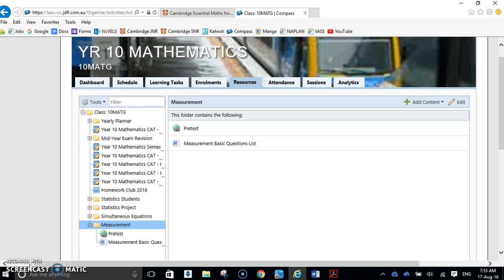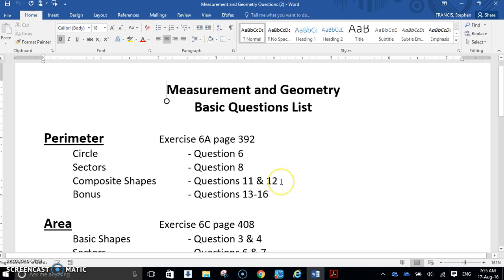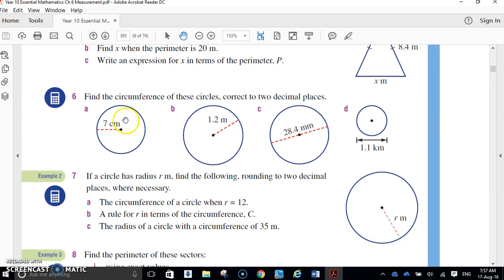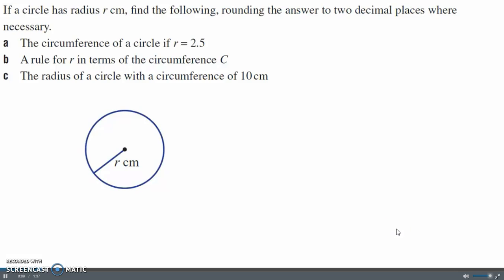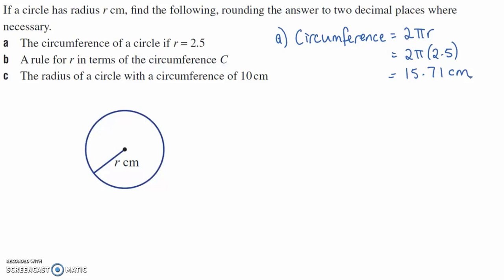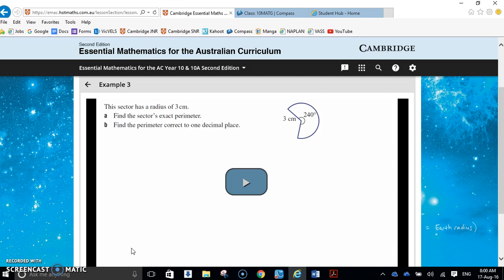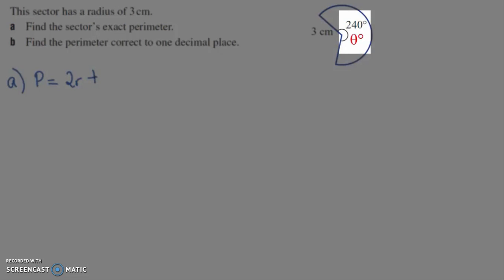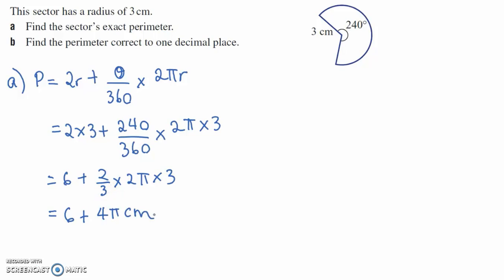Kew High Mr Francis Measurement Perimeter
Class work left for students to complete when the teacher was absent